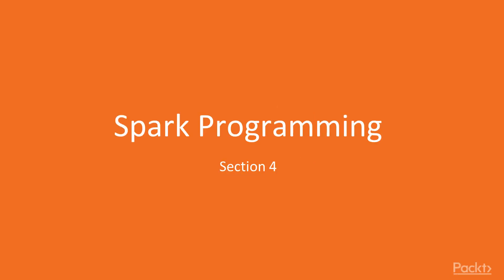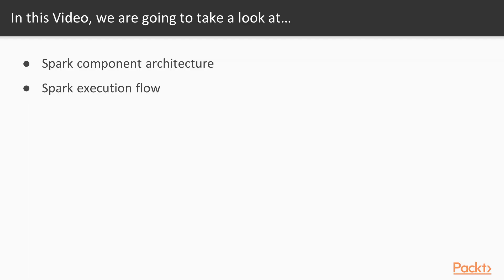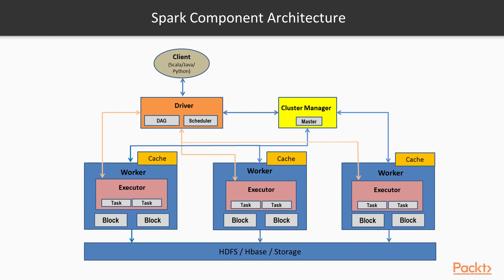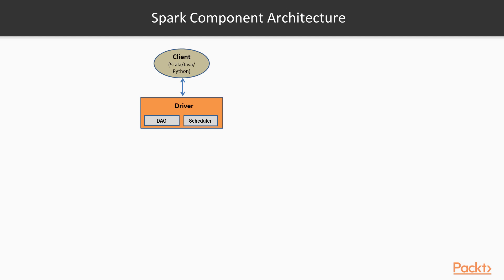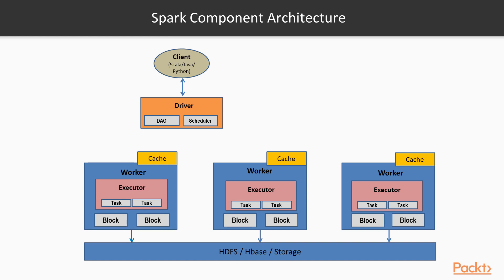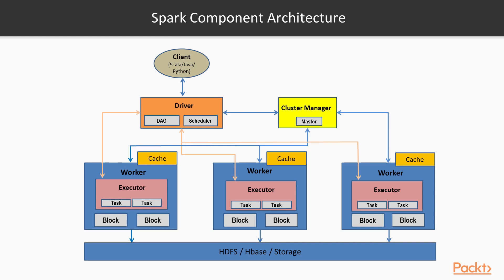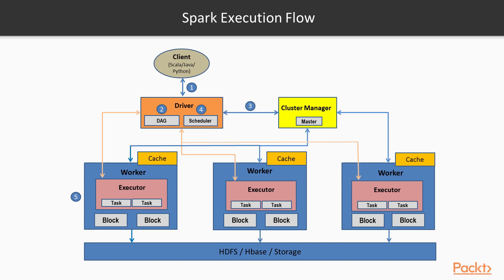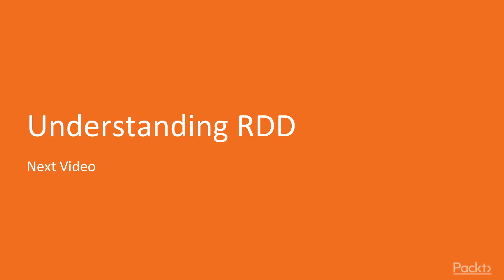Apache Spark Fundamentals : Spark Programming | packtpub.com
In this section, we will cover the Spark execution engine details as to how the Directed Acyclic Graph (DAG) of tasks is split into stages where the tasks are parallelized as much as possible before shuffling the data. We will also cover the execution paradigm in Spark along with in-memory/cache-based persistence and the processing of data, which gives it a unique performance advantage. Next, we will discuss how to program with Spark and use its API. Also, we will cover the Resilient Distributed Datasets (RDD), which are parallelized collections of data sets and can be operated in parallel as a distributed data set.
• Spark Execution
• Understanding RDD
• RDD Operations